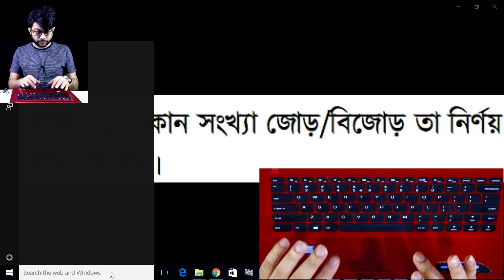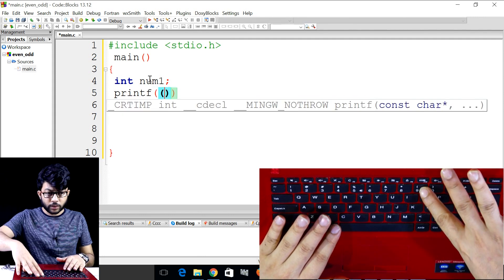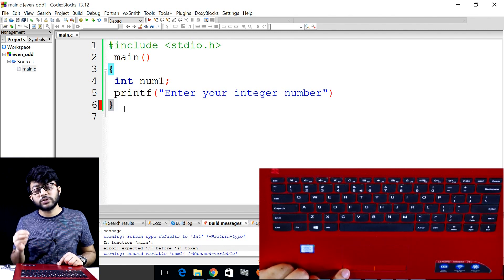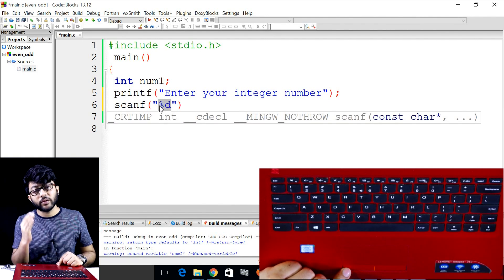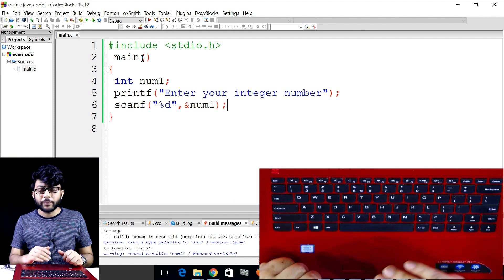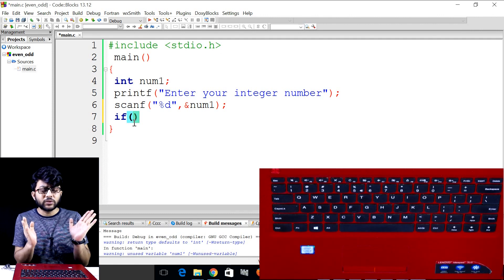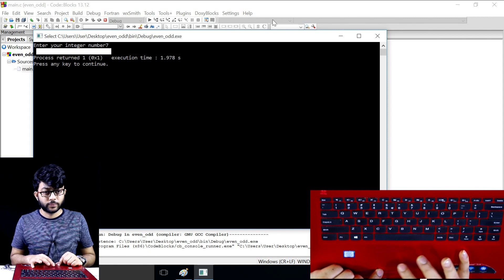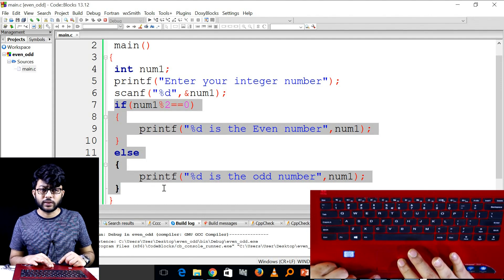কোন সংখ্যা জোড়/বিজোড় তা নির্ণয় করার প্রোগ্রাম || HSC ICT Chapter 5 || Part-76 || আইসিটি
কোন সংখ্যা বিজোড় তা নির্ণয় করার প্রোগ্রাম, কোন সংখ্যা বিজোড় তা নির্ণয় করার প্রোগ্রাম, কোন সংখ্যা জোড়/বিজোড় তা নির্ণয় করার প্রোগ্রাম HSC, আইসিটি প্রোগ্রামিং, এইচএসসি আইসিটি প্রোগ্রামিং, তথ্য ও যোগাযোগ প্রযুক্তি প্রোগ্রামিং, এচইএসসি তথ্য ও যোগাযোগ প্রযুক্তি প্রোগ্রামিং, এইচএসসি আইসিটি পঞ্চম অধ্যায় প্রোগ্রামিং, Programming, HSC Programming, HSC ICT Programming, ICT Programming, HSC ICT Chapter 5 Programming, HSC ICT Chapter 5, HSC ICT, HSC, ICT,